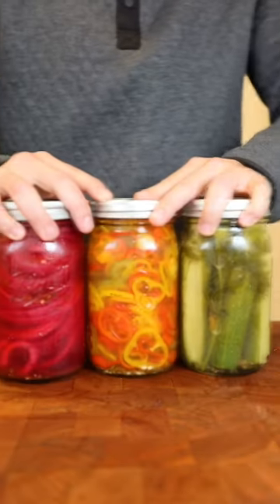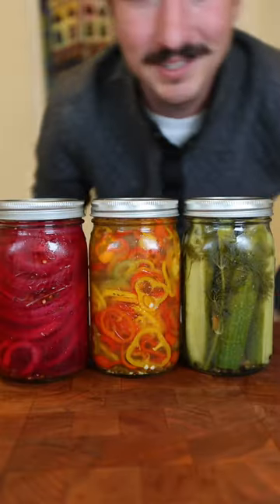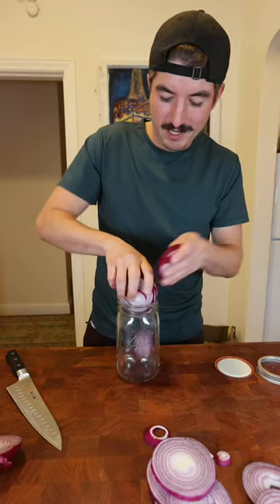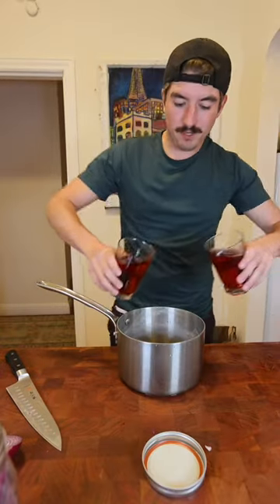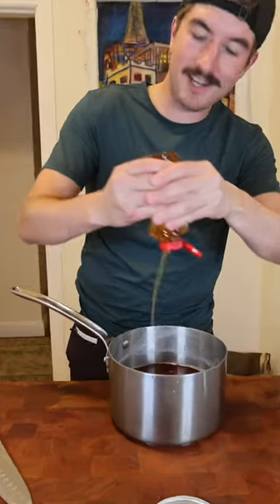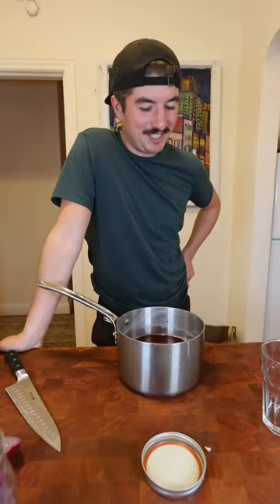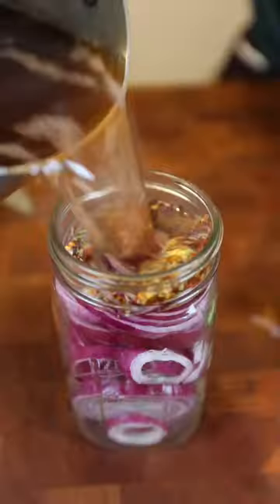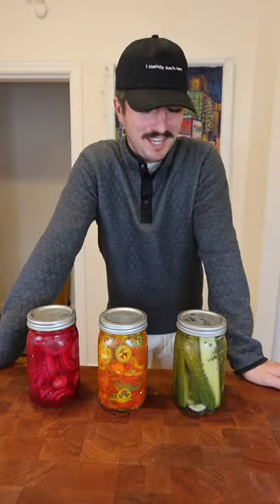Pickled and fried cucumbers and onions!